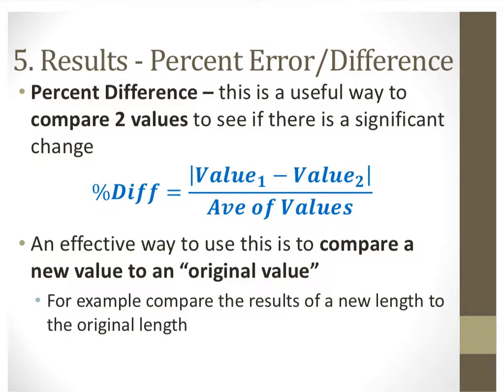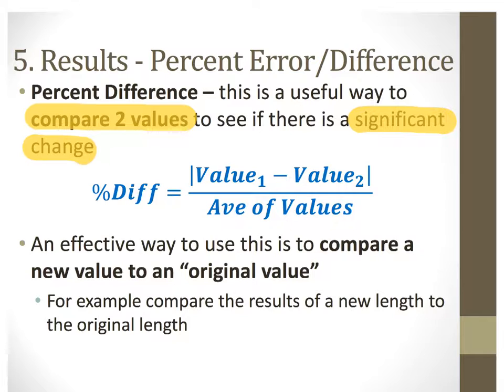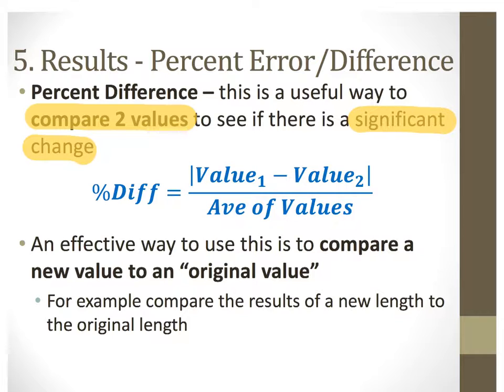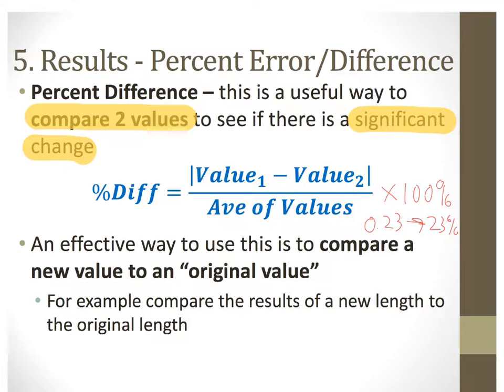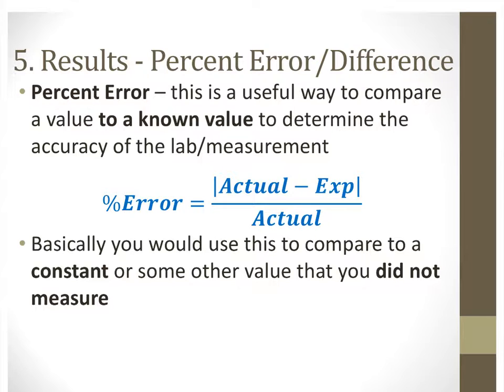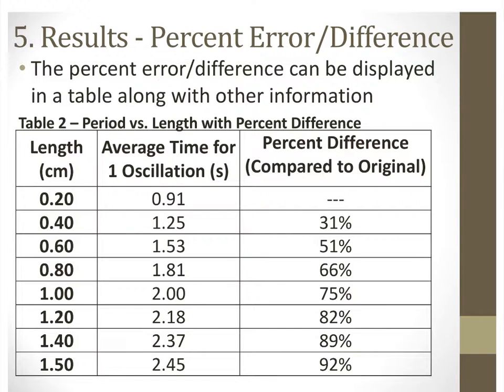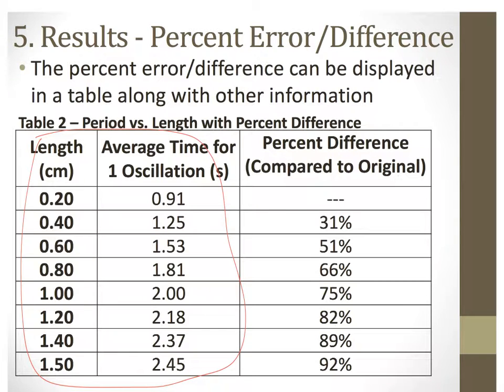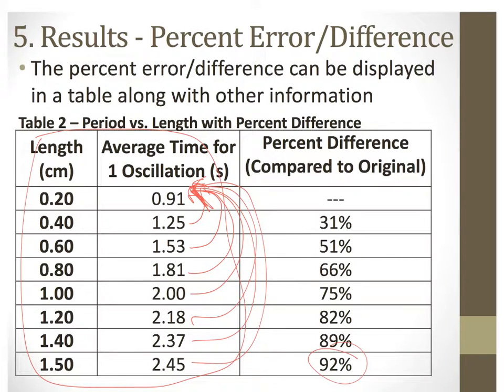Lab Report Guide # 5B - Percent Error&Difference